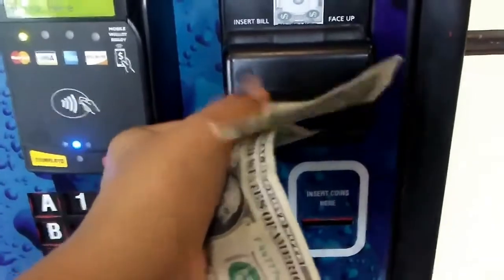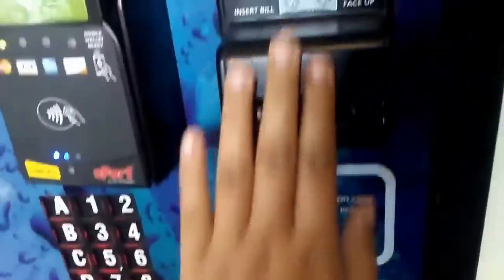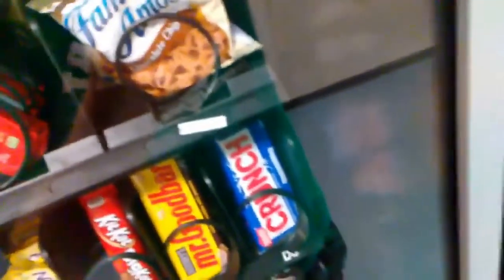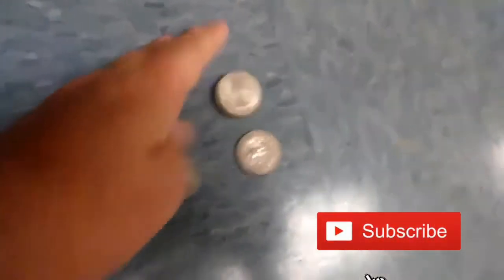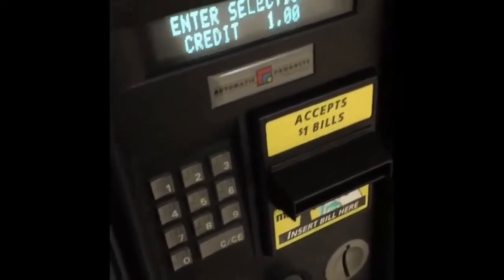Vending machine hacks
Vending machine hacks. Do they work? You be the judge.